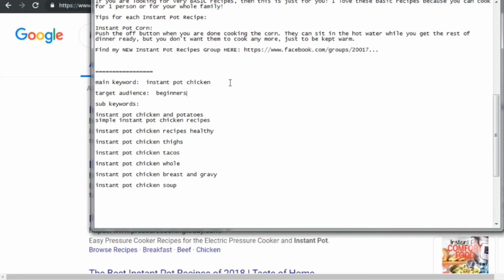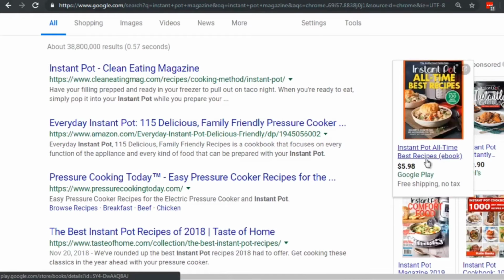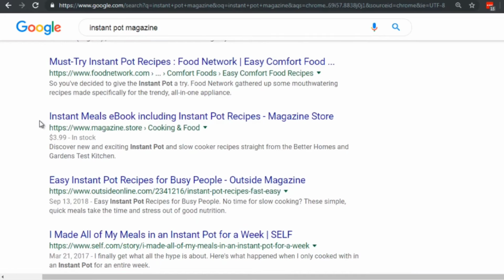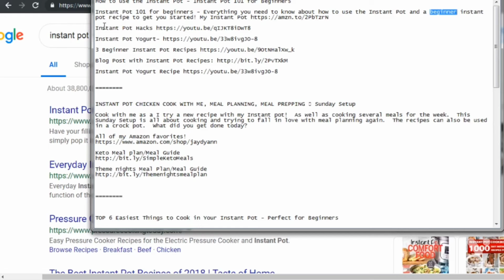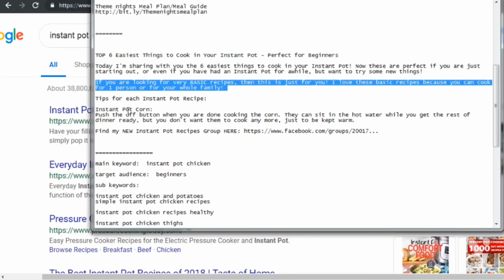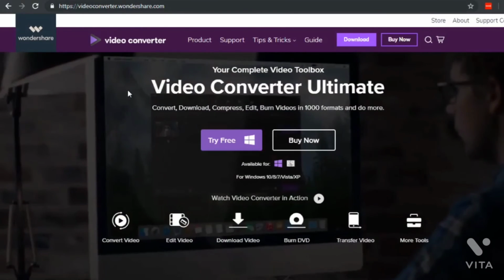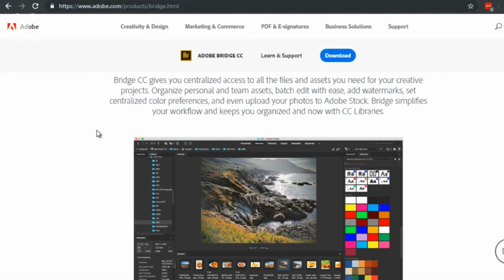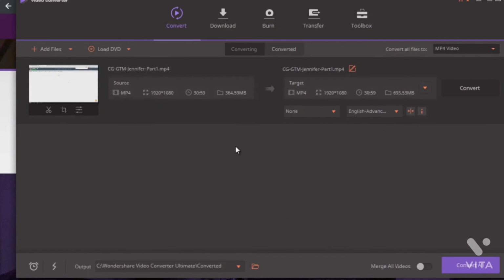how to add tags to your youtube videos in 2022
Learn how you add tags to your youtube videos in 2022. Free VidIQ Paid Plan for 30 days on us! 📒 Show Notes 📒 1️⃣ Free VidIQ Paid Plan for 30 days on us! 2️⃣ Watch our 1- Hour FREE YouTube Masterclass 3️⃣ Watch our FREE YouTube Basics Video Series HERE ➡️ Our mission here at Think Media is to help 10,000 purpose driven entrepreneurs go full-time doing what they love and making an impact through the power of video.

Description

11K

Likes

621,296

Views

2020

21 Sept

Learn how you add tags to your youtube videos in 2022. Free VidIQ Paid Plan for 30 days on us! 📒 Show Notes 📒 1️⃣ Free VidIQ Paid Plan for 30 days on us! 2️⃣ Watch our 1- Hour FREE YouTube Masterclass 3️⃣ Watch our FREE YouTube Basics Video Series HERE ➡️ Our mission here at Think Media is to help 10,000 purpose driven entrepreneurs go full-time doing what they love and making an impact through the power of video. Here are the ways to work with us here at Think Media: ⚡️FREE CLASS: Watch our FREE YouTube class ⚡️BOOK: Check out the #1 best selling book YouTube Secrets ⚡️CONFERENCE: Join us for the #1 video marketing conference in the US for entreprenuers ⚡️COURSES/ COACHING / MASTERMINDS: Learn about our online courses and in person events by talking to one of our Think Master Coaches. Grab a spot on our calendar for a 15 min discovery call

How to Get 1000 Subscribers From 1 Video In 1 Week!

13K

Likes

321,162

Views

10 Jun

2021

How to get 1000 subscribers from 1 Video In 1 week? Well, we just did it and we want to share all the data, strategies and tips that helped us achieve it! ⏱️⏱️VIDEO CHAPTERS⏱️⏱️ 0:00 - How to Get 1000 Subscribers From 1 Video In 1 Week! 1:09 - The Strategy behind the 1000 subscribers video 1:53 - How to make the video different from previous videos 3:28 - Video velocity, click-through rate & audience retention 5:40 - Return viewers 6:34 - What do you do next? Revisa vidIQ En Español 🌎 - Говорить по-русски?

In this video we'll show you how to add tags to your YouTube videos super fast and super accurately. Oh and what do tags do in 2022? We'll answer that too! 🔥 Are tags important anymore? 🚀 - Get the tag tools seen in this video now ⏱️⏱️VIDEO CHAPTERS⏱️⏱️ 0:00 - How to add tags to your YouTube videos guide 0:48 - How to get recommended tags 1:08 - Copy video tags super hack 1:44 - Are tags important anymore?